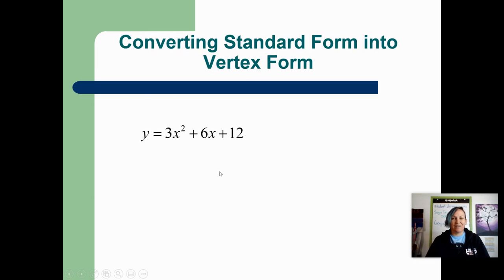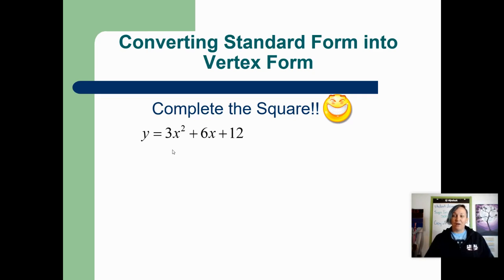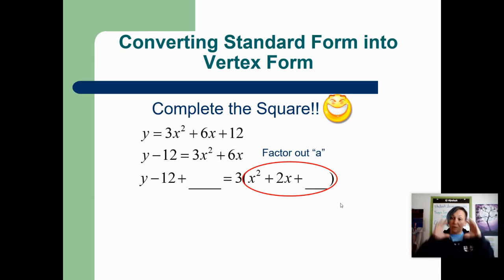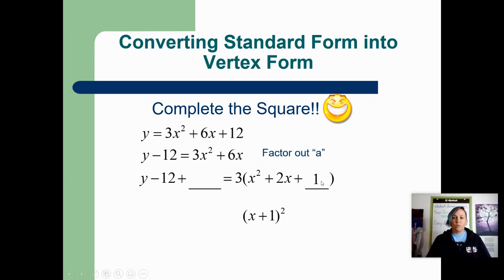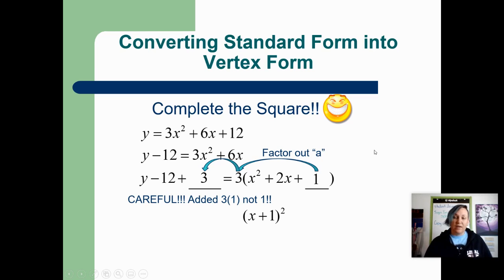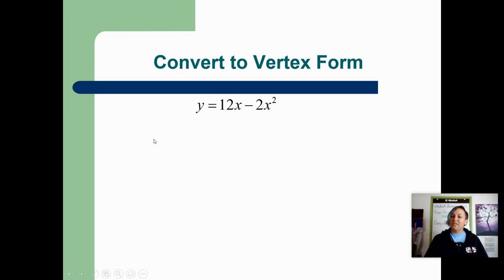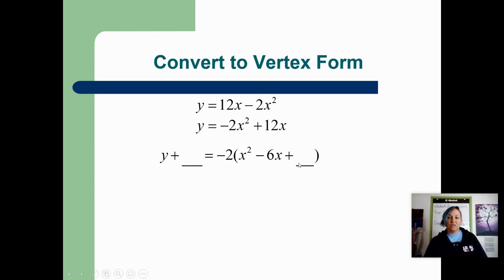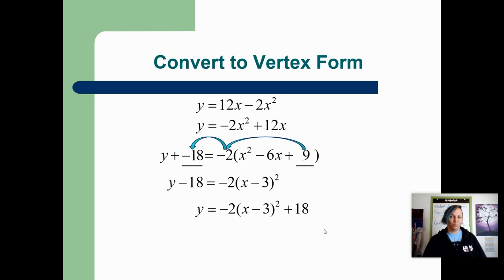1/8 Video 1 - Convert Vertex